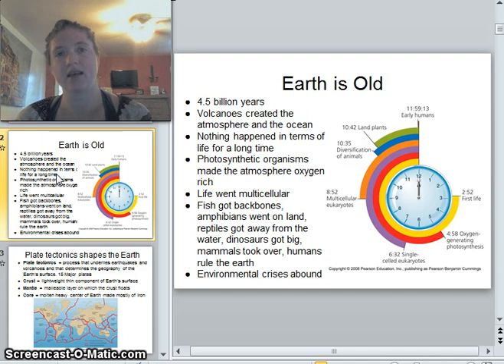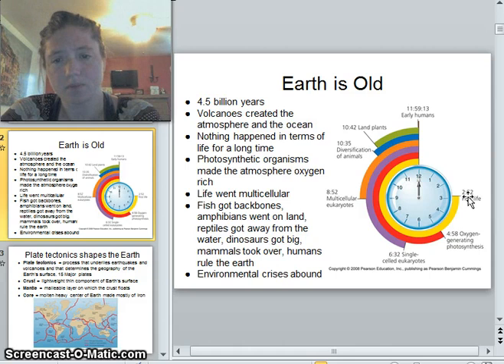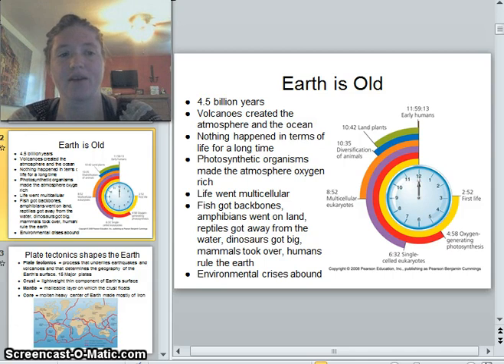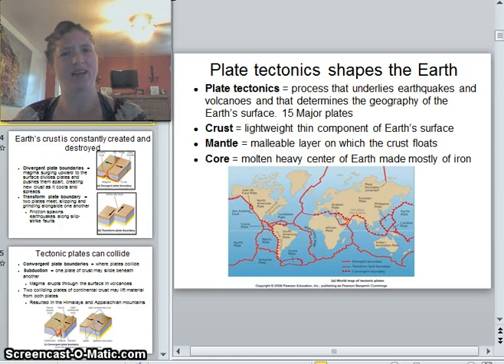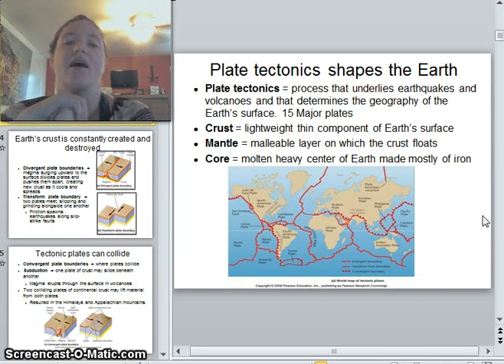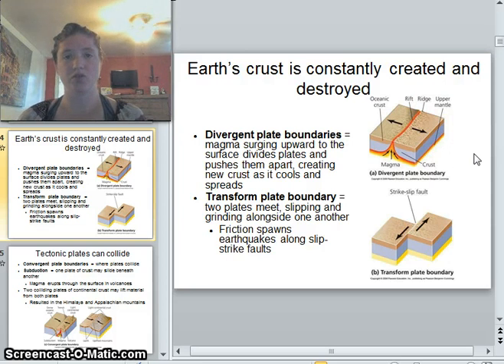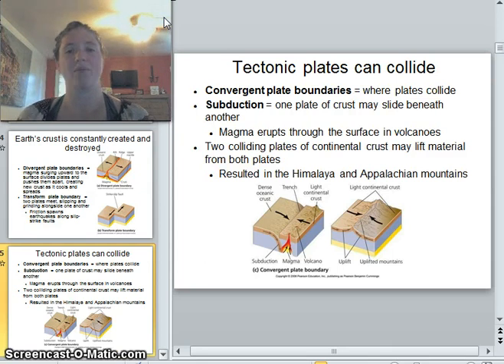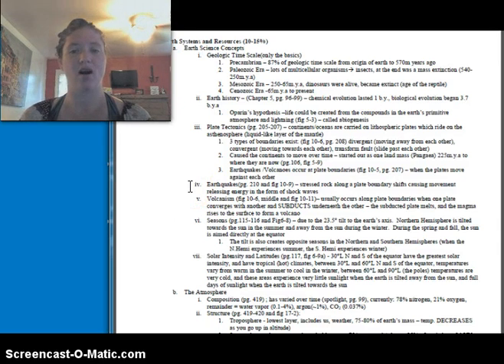Earth System Notes